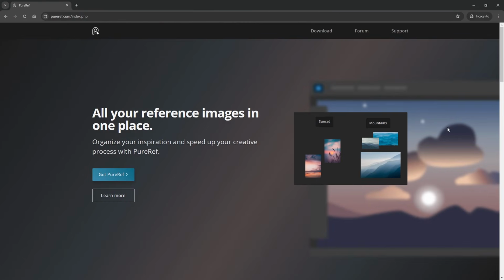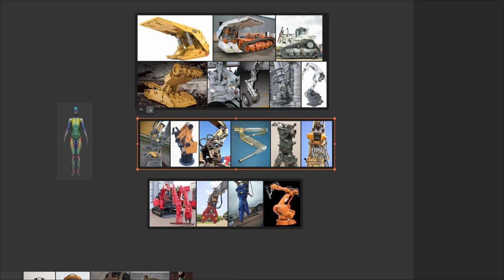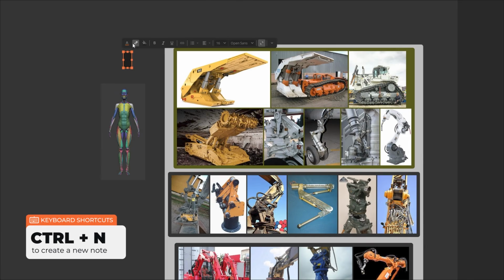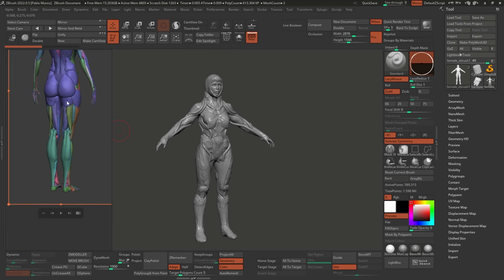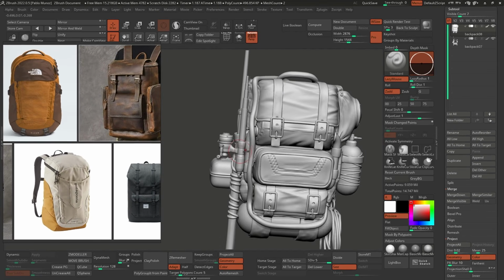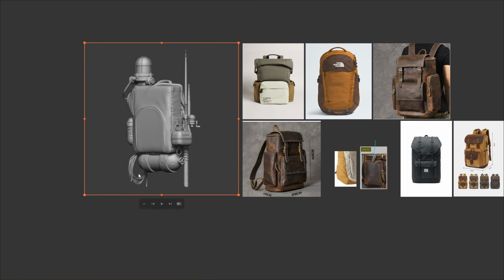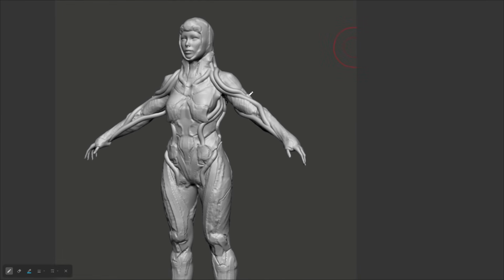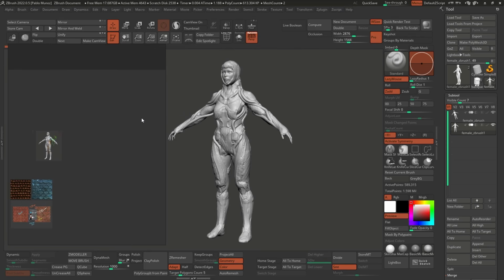Make PureRef Part of Your Creative Workflow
In this video, I dive into some of the recent updates in PureRef, the reference board software most of us use but probably don’t explore enough. These features have been out for a little while now, but I’ve been using them in some interesting ways to make my reference boards a lot more practical and useful for real projects.

I’ll show you how to:

1. Set up smarter reference boards to organise your images and workflow
2. Use the drawing tool to make quick notes or sketch over your references
3. Document your process directly in PureRef
4. Create animated step-by-step guides by converting images into GIFs and embedding them into your board

Whether you’re a concept artist, 3D artist, or designer, this tutorial will give you ideas to turn PureRef into more than just a place to collect images, it becomes a dynamic tool to plan, learn, and track your creative process.

⏱ TIMESTAMPS:
00:00 - Intro
00:13 - Where to Find PureRef
00:33 - Pin Feature
01:29 - Size, Pack, Group Shortcuts
05:07 - Hierarchy View
06:18 - Notes System
08:43 - GIFs in PureRef
10:18 - Documenting Tutorials as GIFs
11:56 - Crop, Draw
15:06 - Draw Tool Tips
16:32 - PureRef Features Practical Use
18:27 - Drawing tool for Feedback
20:06 - Cropping Feature Extra Tip
22:00 - Outro